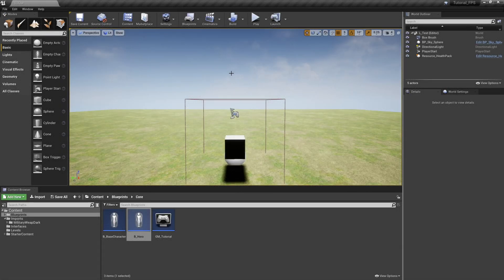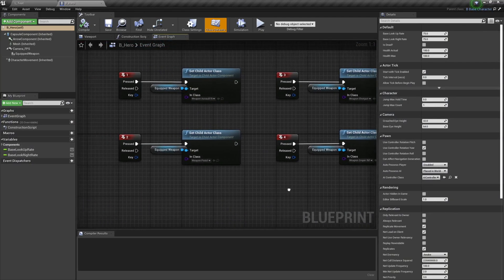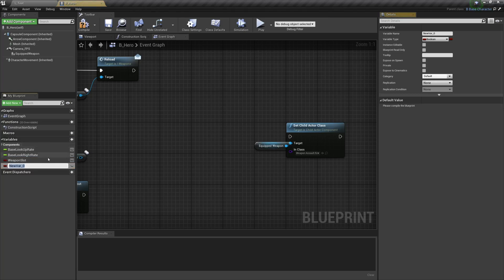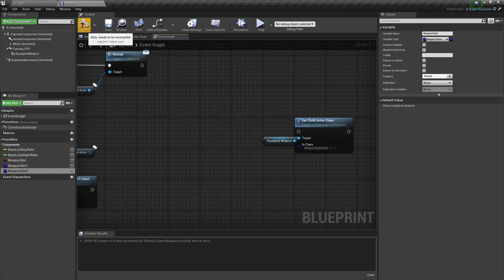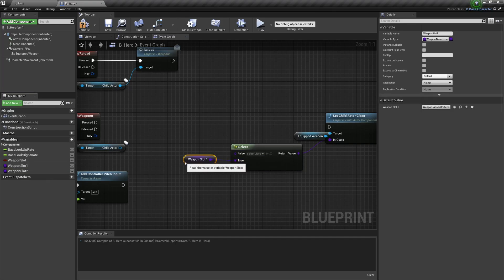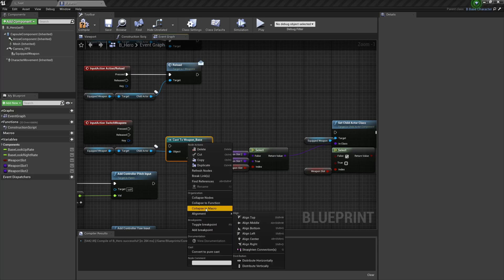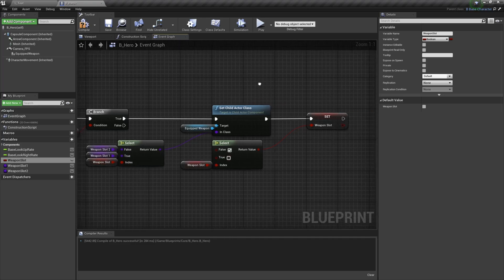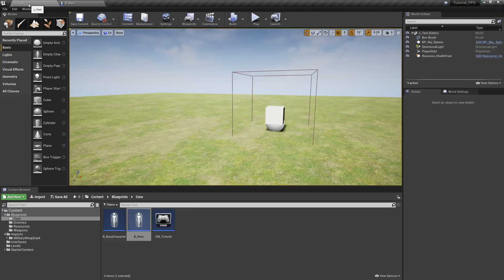UE4 Tutorial - FPS/RPG - Part 21 - Switching Weapons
This video will show a working method for a two weapon system, which will allow the player to switch back and forth between two weapon slots with one button.